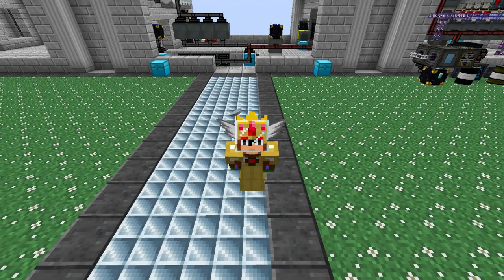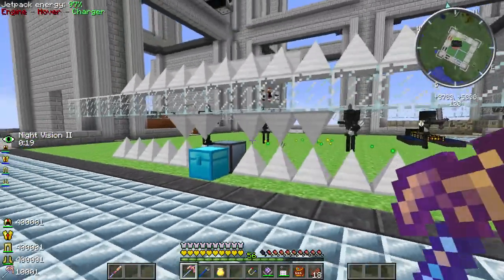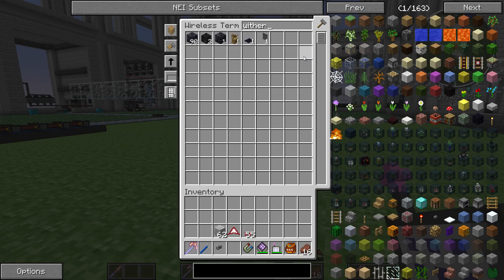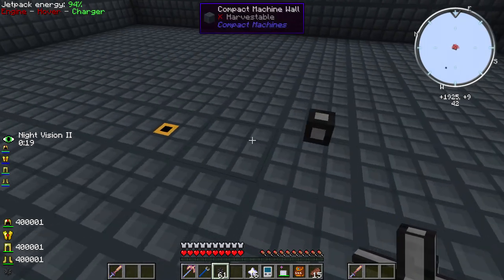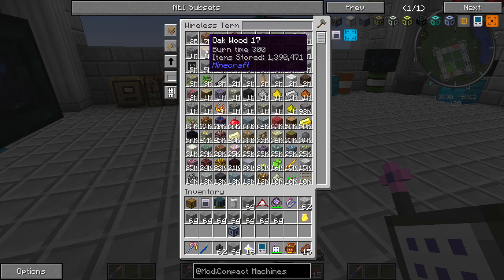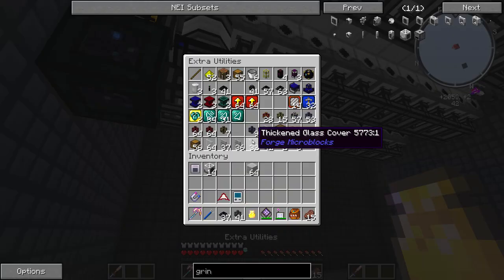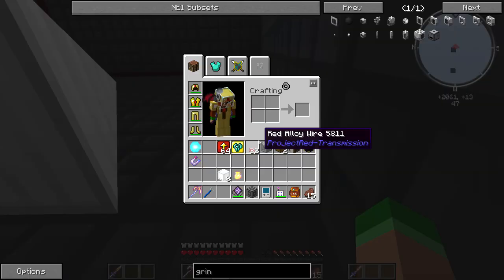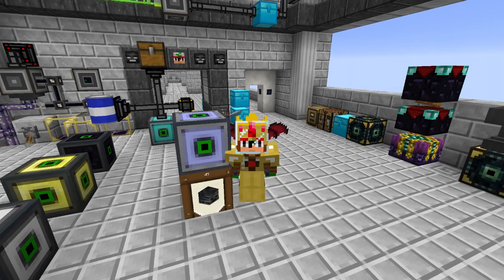Minecraft Mod Sauce Ep. 75 - Compact Wither Farm !!! ( HermitCraft Modded Minecraft )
●Please "Like" this video if you want more !!!

●Today we will:
-Make 4 more Tier 5 Soul Shards for a total of 6 Wither Skelly Spawners !!!
-Mess around with the Compact Machines Mod
-Build a wither skelly mob trap for skulls in a single block !!!